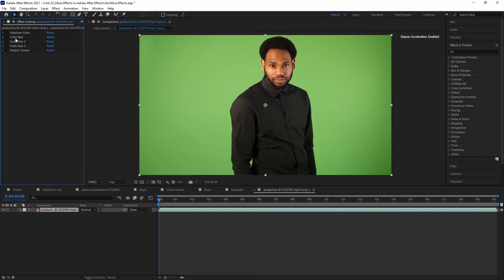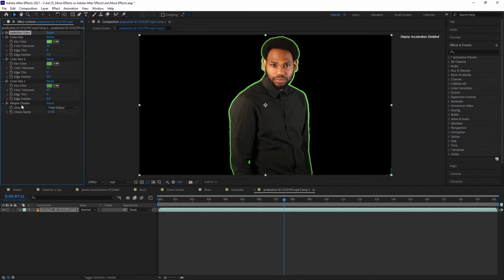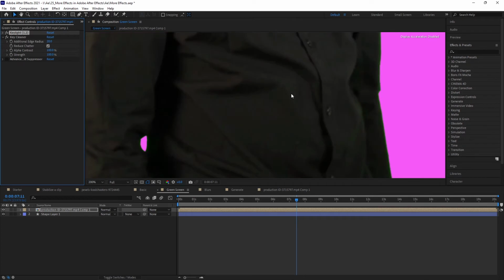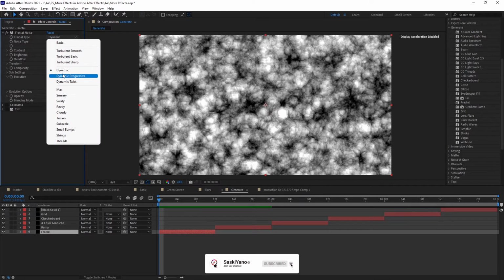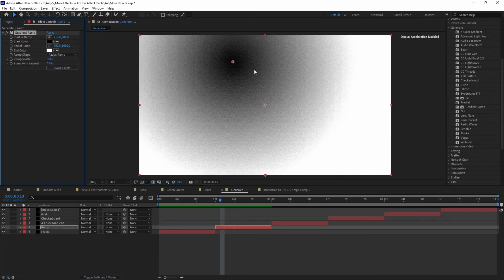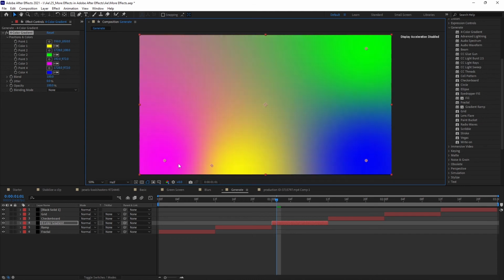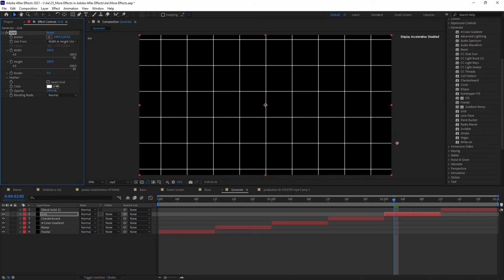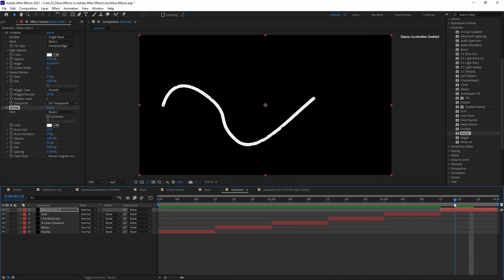Continue Effects in Adobe After Effects (24)⁉️🤔🤷‍♂️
In this tutorial, I am gonna talk about Effects in Adobe After Effects. continue to our Ae course.